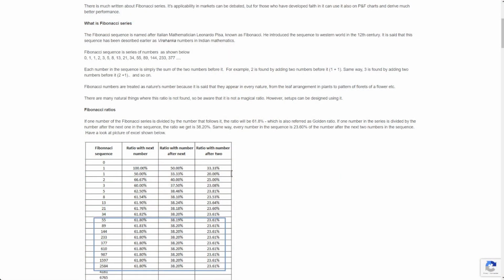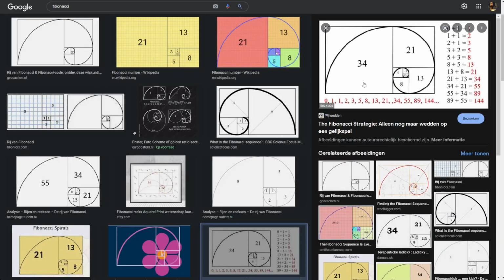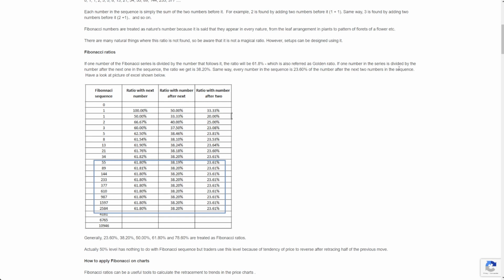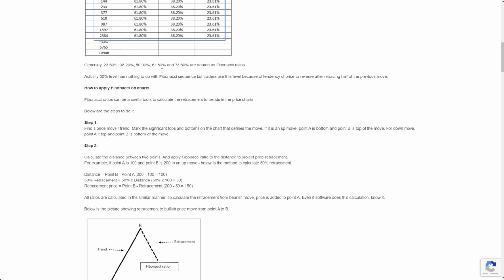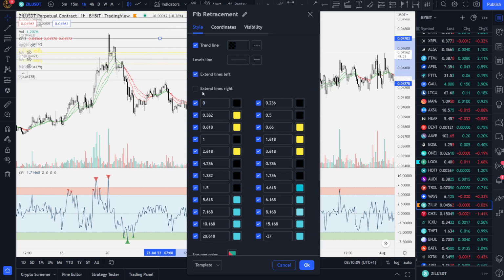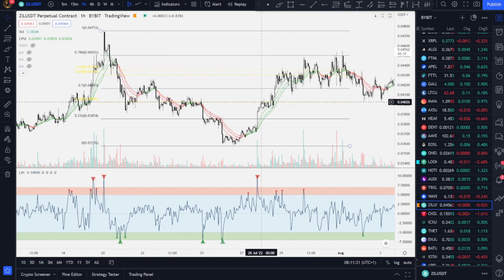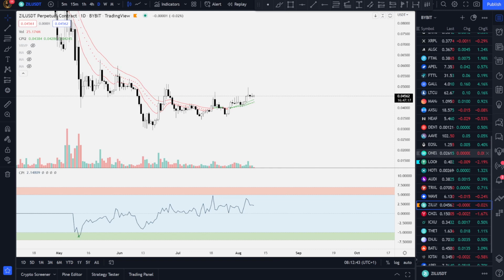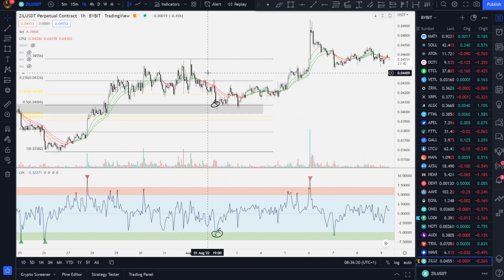FIBONACCI RETRACEMENT TOOL EXPLAINED: Profitable trades with this Fibonacci tutorial ⭐⭐⭐⭐⭐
Fibonacci Retracement tool explained and tutorial.

What we discuss:

00:00 - 00:42 Introduction
00:42 - 06:00 Fibonacci retracement explained
06:00 - 12:19 Fibonacci tutorial

Hey, Corne here!

Thank you for taking a look at my channel. On this channel you will really find everything about cryptocurrency. Think about:

• Long term investing in cryptocurrencies
• Day trading & swing trading in cryptocurrencies
• Tutorials on how to buy crypto
• Reviews about certain platforms and cryptocurrencies
• Crypto news

In short: everything you need!

And oh yes, I always really appreciate a like!